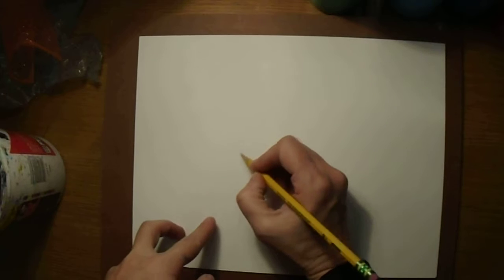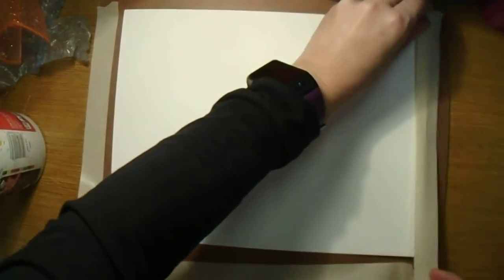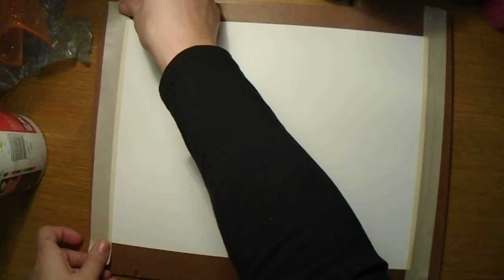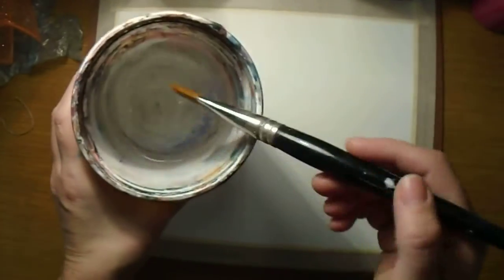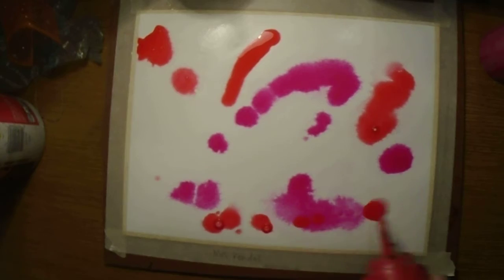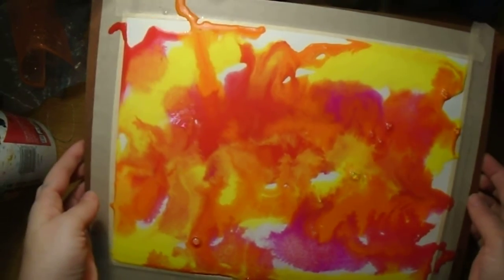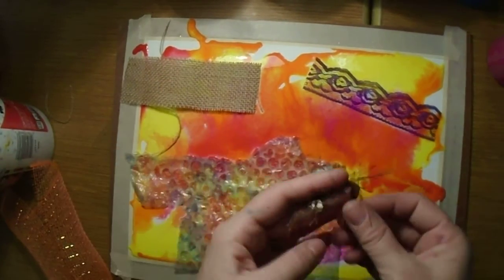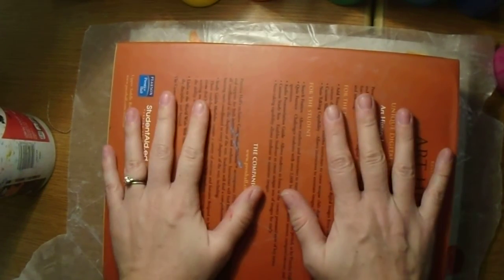pouring the background for Notan